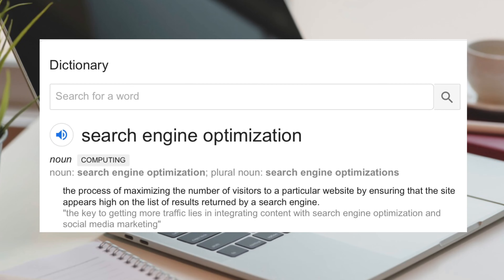HOW TO OPTIMISE YOUTUBE VIDEOS! SEO BASICS FOR BEGINNERS (step by step) BOOST VIEWS & RANK HIGHER!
HOW TO OPTIMISE YOUTUBE VIDEOS! YOUTUBE SEO COMPLETE GUIDE (step by step) BOOST VIEWS AND RANK HIGHER!

Hey Everyone!

In today’s video I share the secrets about YOUTUBE SEO that YouTubers don’t tell you about and also go through the basics which EVERYONE NEEDS TO KNOW! So today’s video is packed full of knowledge and information that I have collected, tried and tested. I have worked SO hard on this video scripting, filming, editing and all the other things that have gone into this video. This video has taken me over a week and about 20 hours of editing have gone into this very video that I am so proud of and I can truly say that there is so much value in this 7 minute video.

Also I want to say a big Thank you for 300 subscribers!! It means the world to me and I am so grateful for everything. I am now 1 step closer to reaching 1000 subscribers which is a dream to me and I’m working very hard to achieve. Make sure to do so if you enjoy my content ❤️

✨FAQ ✨

Name- Holly
What do I edit on? - a variety of editing apps on my iPad. I also have a video on my channel on the best editing apps out there for free including what I use!